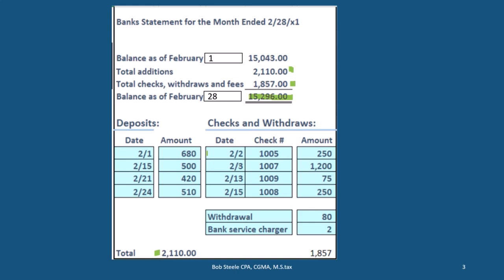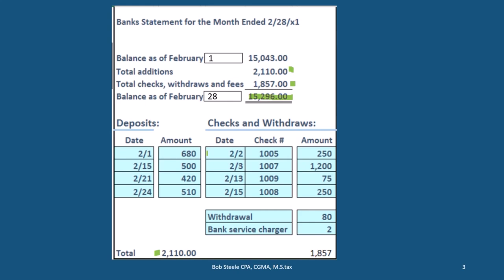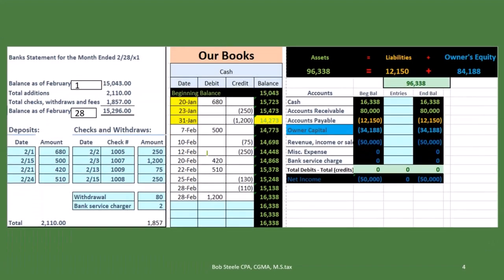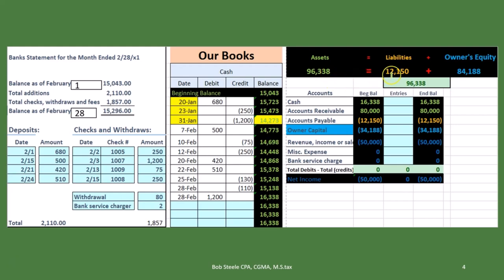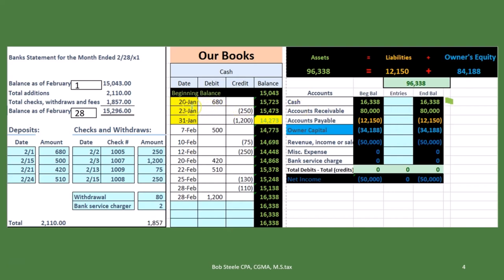Comparing Bank Statement to Books Bank Reconciliation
In this video, we'll show you how to compare your bank statement to your books for effective bank reconciliation. Learn to identify discrepancies, make necessary adjustments, and ensure your financial records are accurate. Ideal for small business owners, accountants, and students.